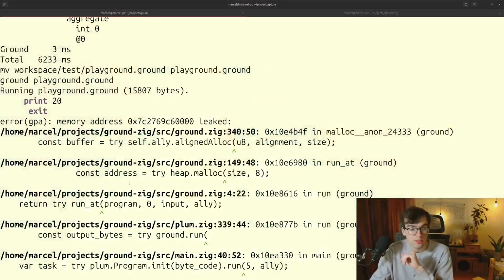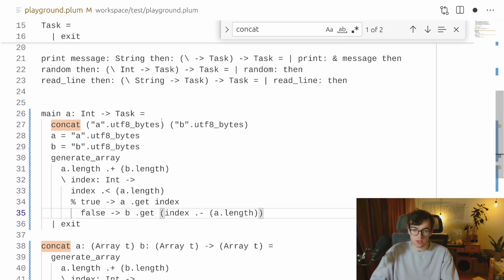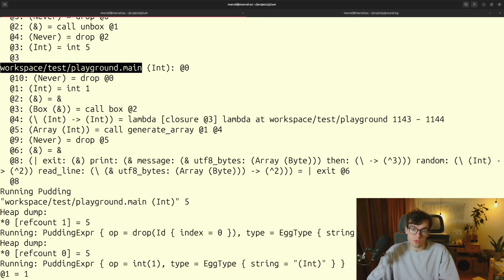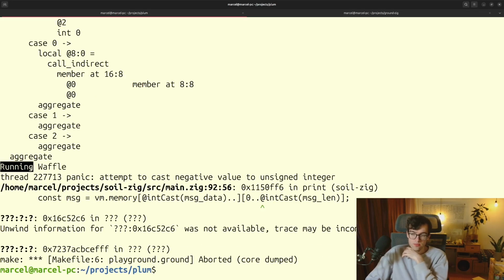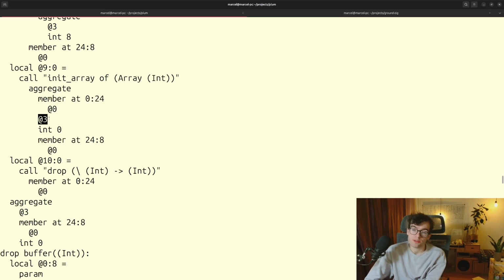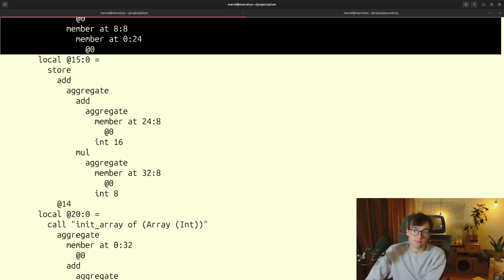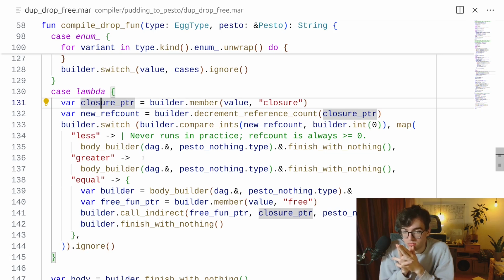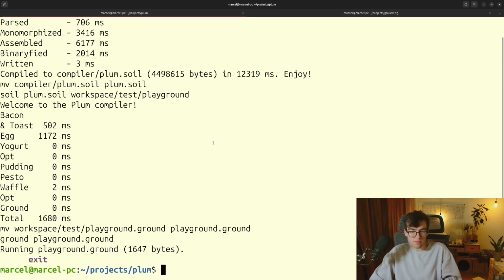53: Fixing memory leaks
I fix some memory leaks of lambda closures.